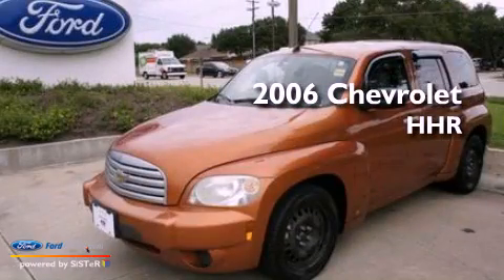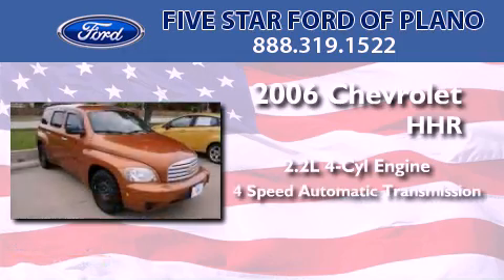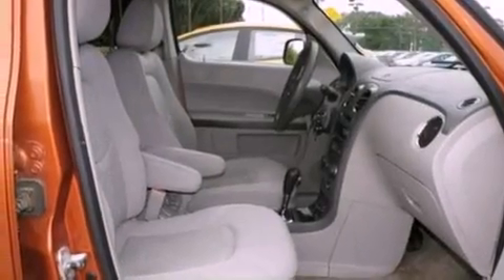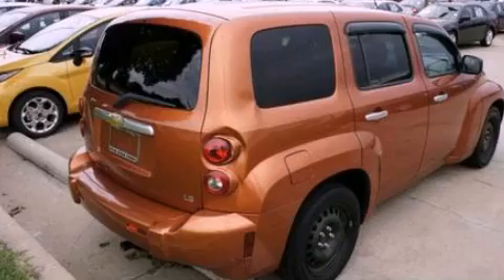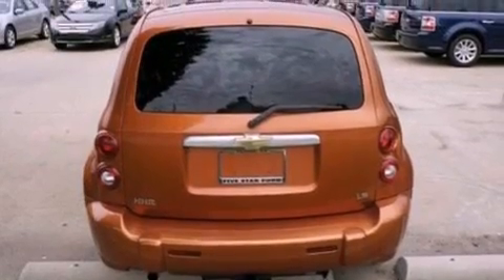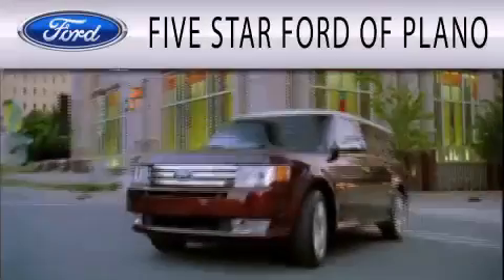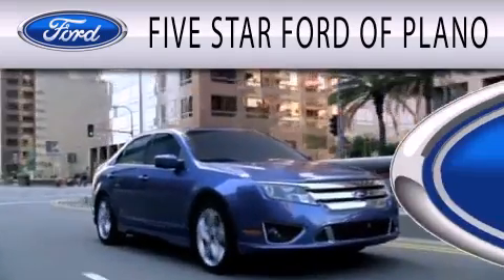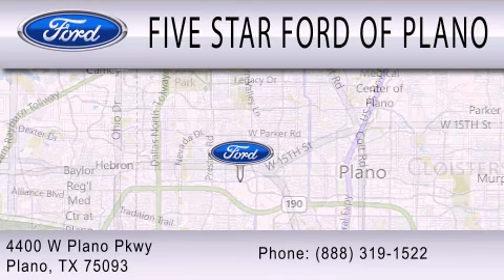Pre-Owned 2006 CHEVROLET HHR Plano TX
Year : 2006
 Make : CHEVROLET
 Model : HHR
 Engine : 2.2L I4 16V MPFI DOHC
 Trans . : 4-SPEED AUTOMATIC
 Exterior : SUNBURST ORANGE II METALLIC
 Miles : 120,350

 Stock : CFB08342C